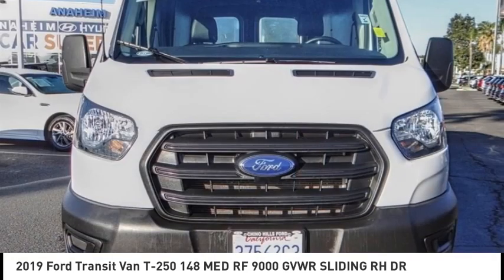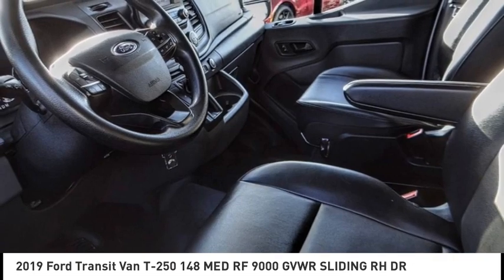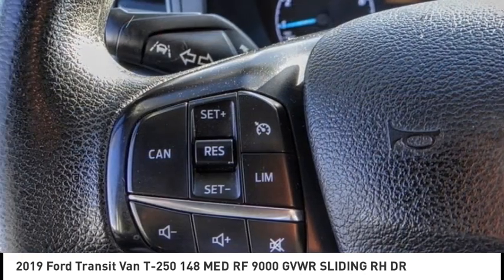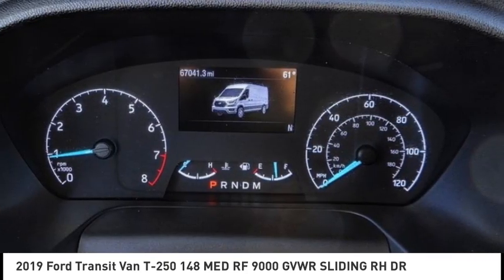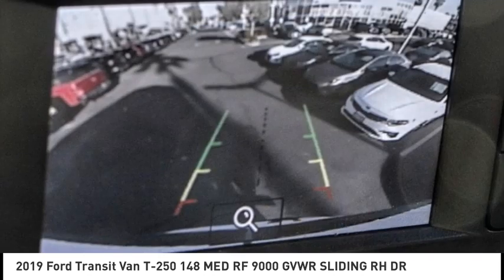2019 Ford Transit Van RA14451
2019 Ford Transit Van T-250 148 MED RF 9000 GVWR SLIDING RH DR

1271 S. Auto Center Dr.

2019 Ford Transit-250 Oxford White 6-Speed Automatic with Overdrive 3.7L V6 Ti-VCT 24V ***BACK UP CAMERA***, ***ONE OWNER CARFAX***, Order Code 101A. Odometer is 3093 miles below market average! CARFAX One-Owner. Financing available on approved credit. Trade-ins accepted. Subject to prior sale. All Pricing and Advertised Prices for any/all vehicles offered for sale does not include dealer installed accessories which can be purchased for an additional cost. No sales to Dealers, Brokers or Exporters. For out of state purchase, customers must be present to purchase. If shipping is required, dealership must facilitate; no exceptions. Prices are plus government fees and taxes, any finance charges, $85 documentary fee, $29 electronic registration fee, any emission testing charge and $1.75 per new tire state tire fee. We make every effort to provide accurate information, but please verify before purchasing. Images, prices, and options shown, including vehicle color, trim, options, pricing and other specifications are subject to availability, incentive offerings, current pricing and credit worthiness. Images are for illustrative purposes only.